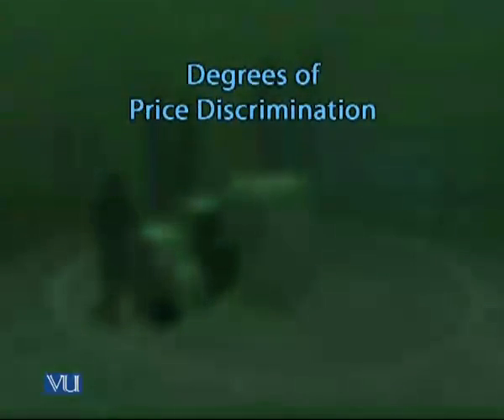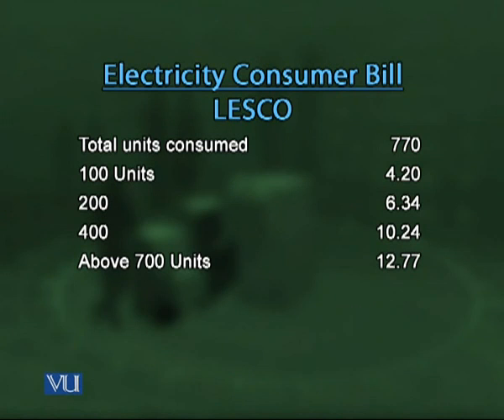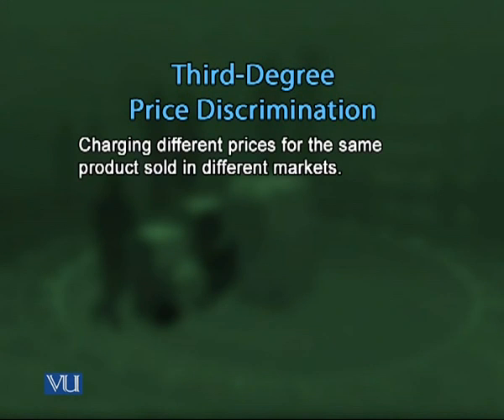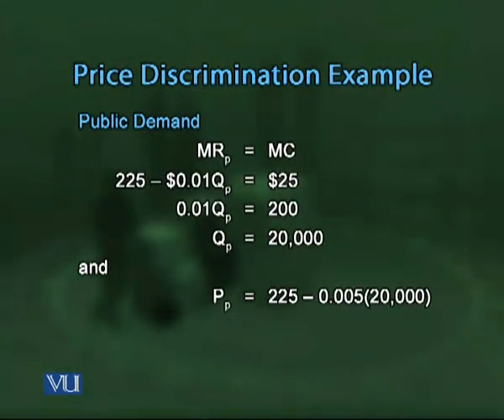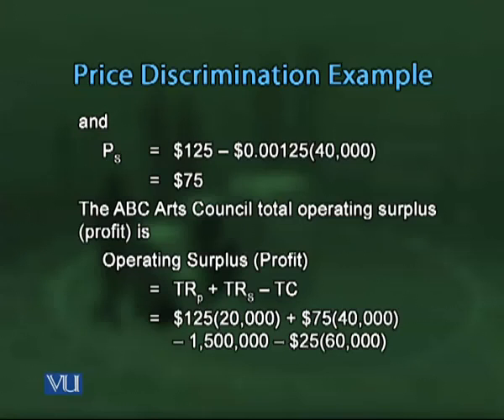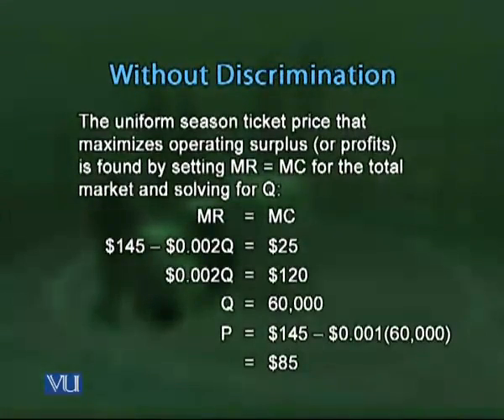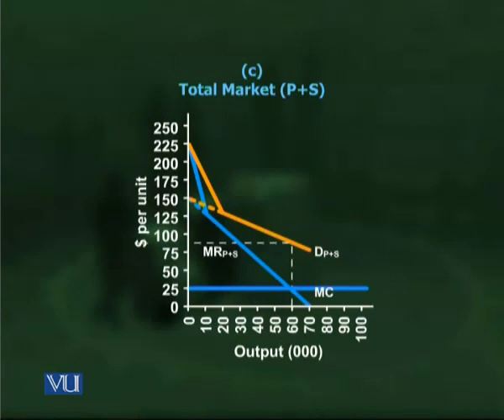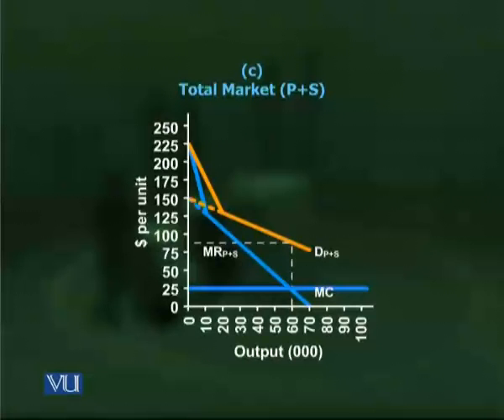ECO404_Lecture33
ECO404 Managerial Economics